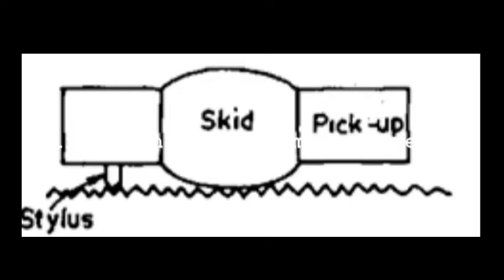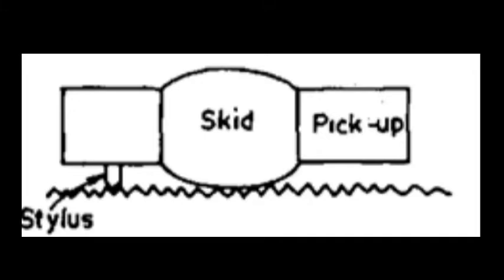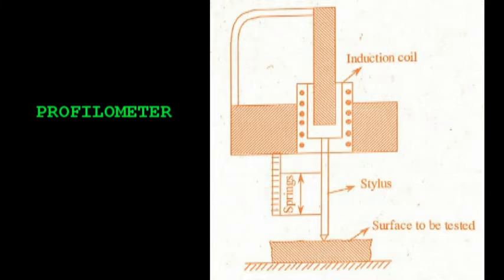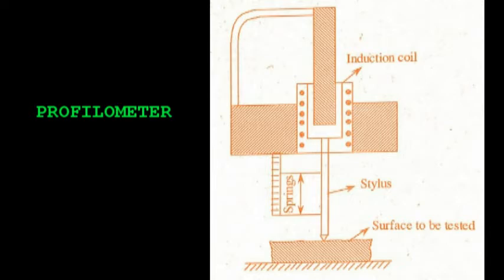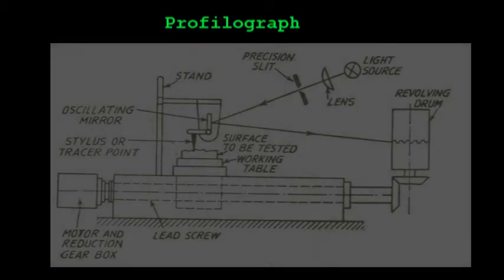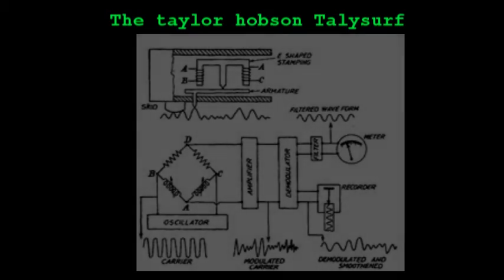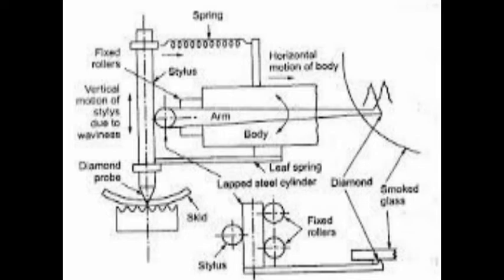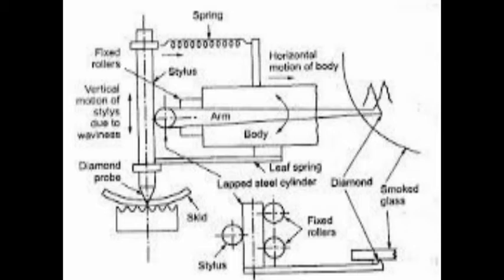Surface roughness measurement (Instrument methods) Part 2 .2|| Metrology || YRK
MECH ENGG